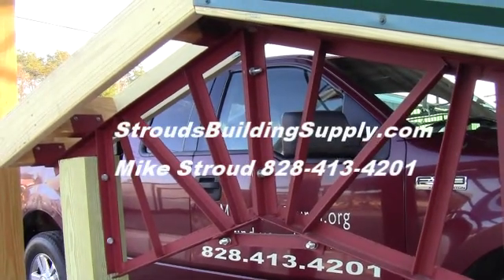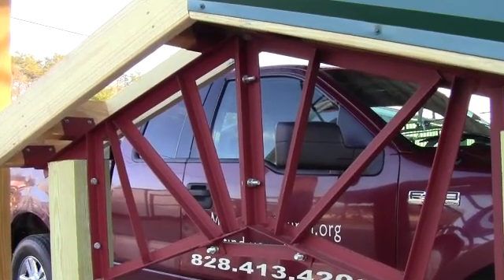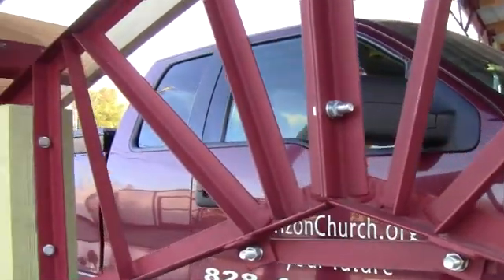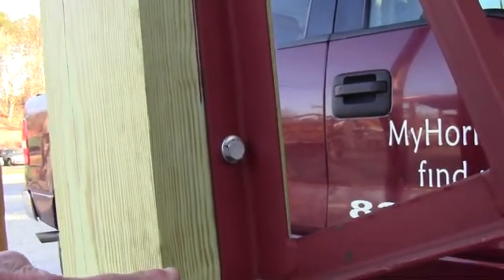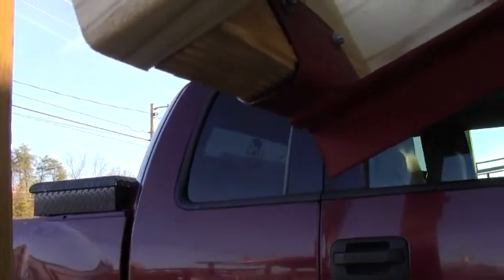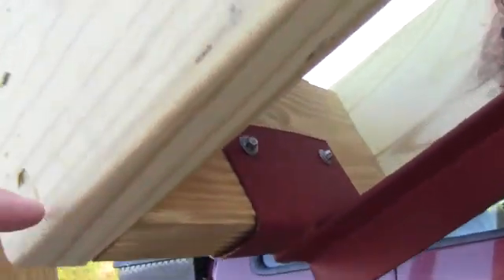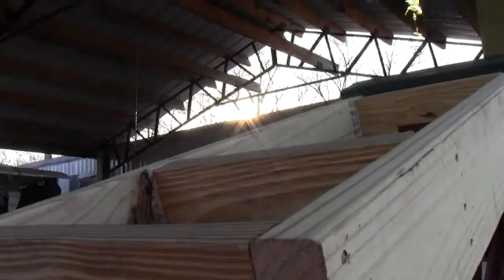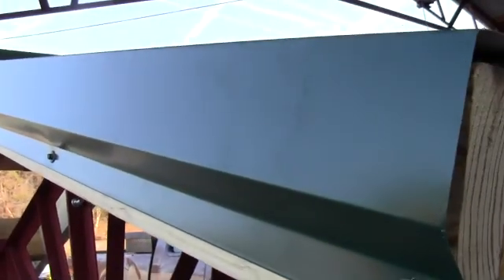Understanding STEEL TRUSSES American Made